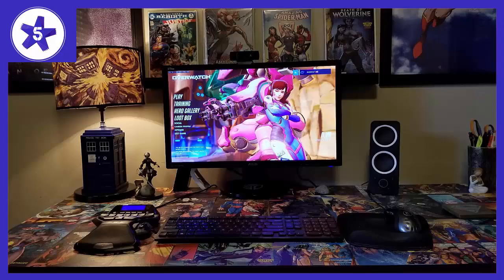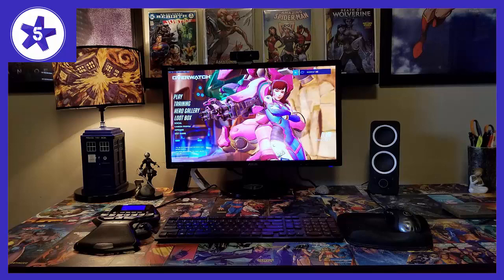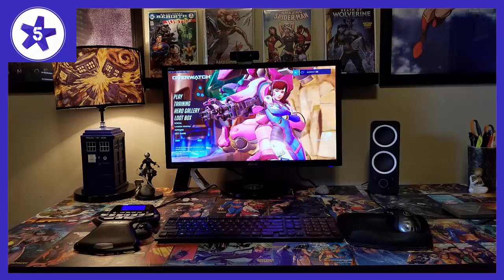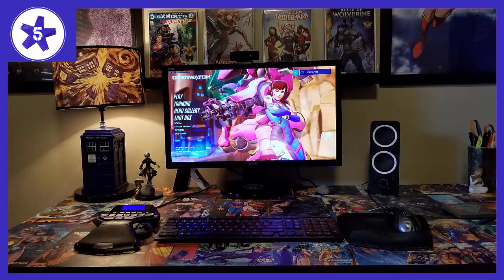ASUS VG248QE 24" Full HD 1920x1080 144Hz 1ms HDMI Gaming Monitor Review